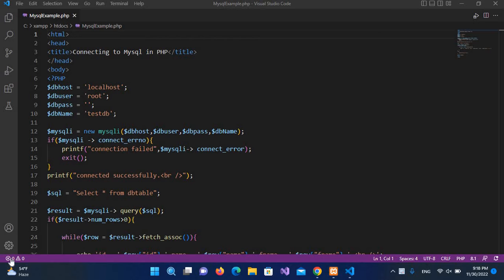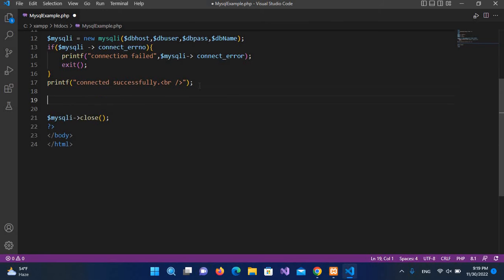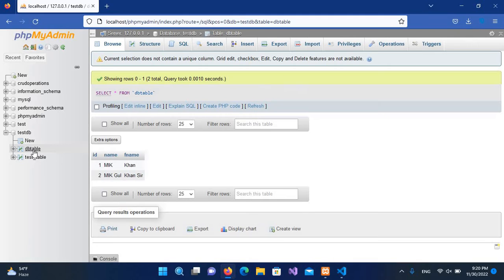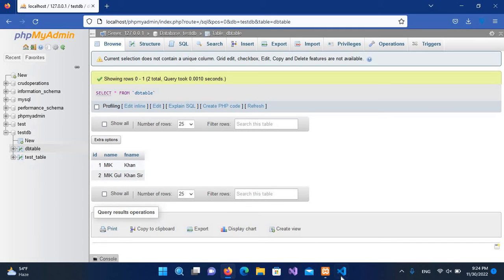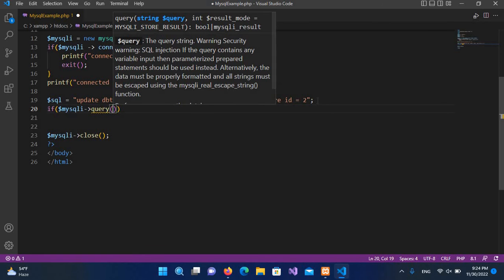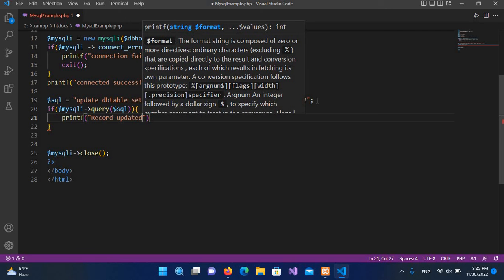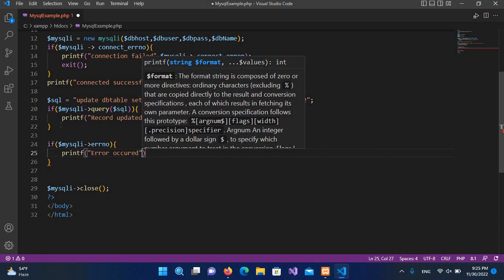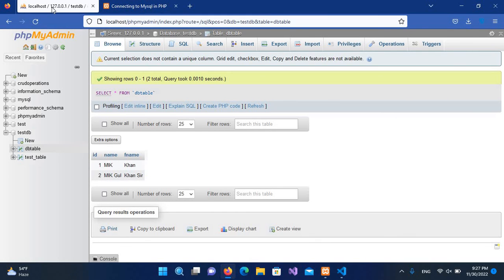How to Update Records in Database using PHP Visual Studio Code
In this video, I'm going to teach you how to update records in a MySQL database using PHP. This is a useful technique for Administrators and Developers who need to update data in MySQL database.

If you're familiar with MySQL and are working on a project that involves updating records in a MySQL database, then this video is for you! In this video, I'll show you how to use PHP and MySQL to update data quickly and easily. After watching this video, you'll be able to update records in a MySQL database like a pro!

In this video, we'll show you how to update records in a MySQL database in PHP. This is a common task that you'll need to perform occasionally when you're working with MySQL databases.

By following this tutorial, you'll be able to update records easily and efficiently. This video is a great resource if you're needing to update records in a MySQL database, and it will be easy to follow thanks to the simple instructions that we include.

In this video, I'm going to show you how to update records in a MySQL database in PHP.

If you're looking to manage your MySQL database in a straightforward way, then this video is for you! By following along, you'll be able to update records in your database with ease.

We'll be using the PHP mysql extension to perform all of our SQL queries, so you'll be able to easily follow along. Have fun learning how to update records in a MySQL database in PHP!